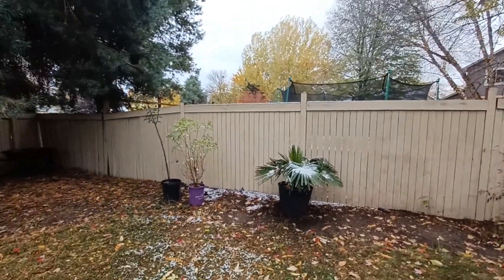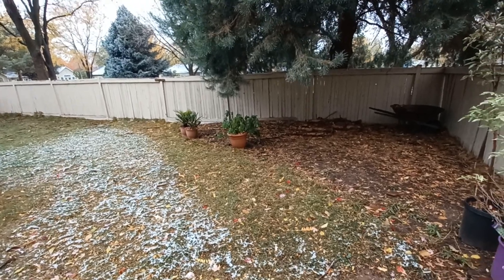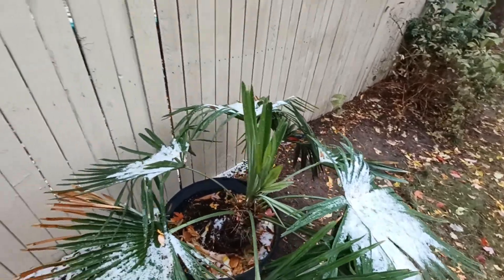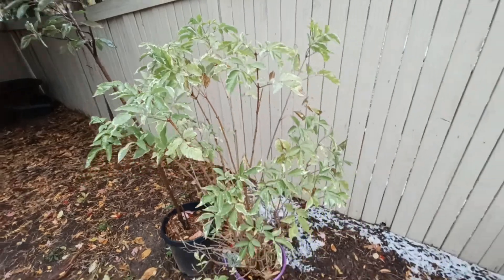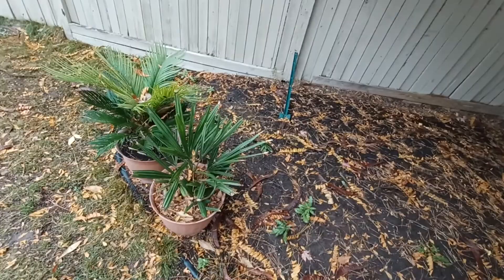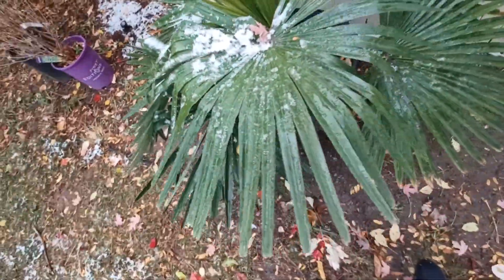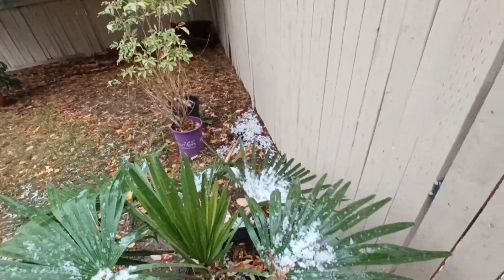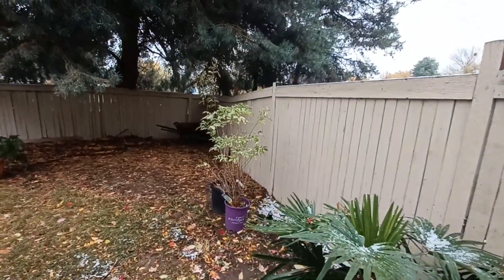November Potted Garden Update with Snow